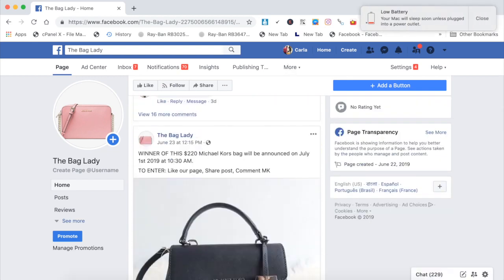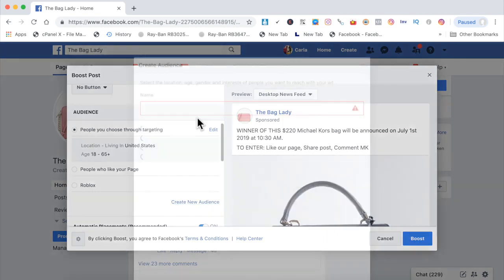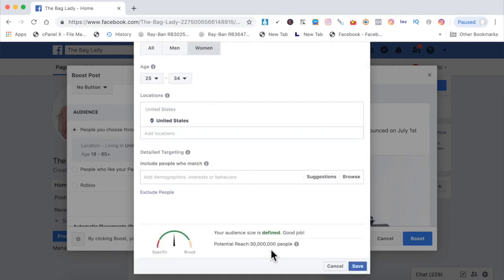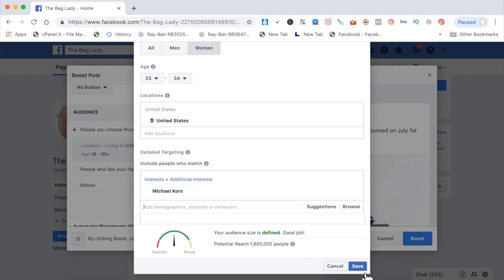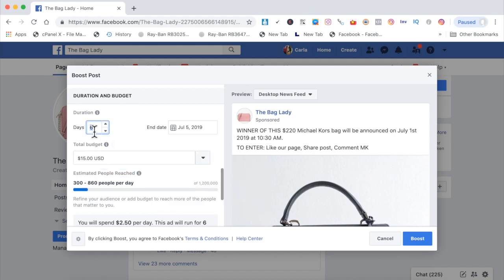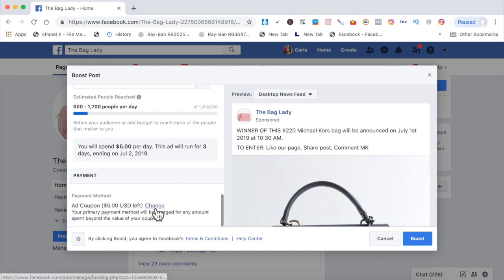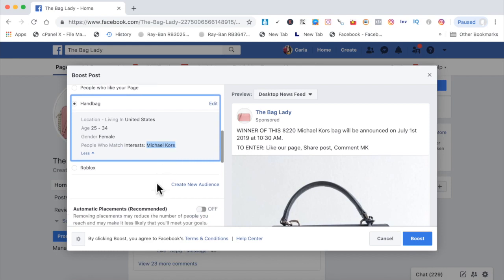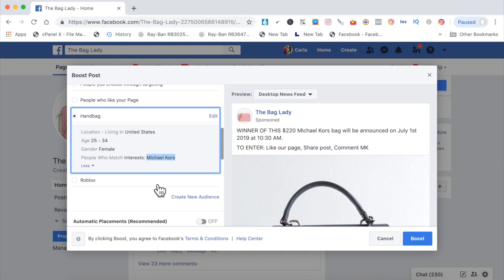8 CPA+ Facebook Viral Marketing Paid Marketing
CPA+ Mastermind Group Facebook Viral Marketing Paid Marketing

viral marketing
useviral
viral marketing examples
viral advertising
viral campaign
viral marketing campaigns
viralnation
viral marketing strategy
viral marketing campaigns 2020
types of viral marketing
viral video marketing
viral advertising examples
viral marketing examples 2020
viral content examples
viral marketing is
social networks and viral marketing
viral marketing agency
viral social media campaigns
viral promotion
apa itu viral marketing
joe gagliese
best viral marketing campaigns
viral campaigns 2020
viral marketing ideas
viral campaign examples
stepps jonah berger
viral music promotion
go viral marketing
viral marketing company
viral content marketing
viral marketing campaigns 2021
viral ad campaigns
viral email marketing
viral loop marketing
social media viral marketing
successful viral marketing campaigns
viralmafia
best viral campaigns
viral ecom adz reddit
viral marketing tools
viral nation agency
viral marketing campaign examples
viral marketing coursera
stepps viral marketing
buzz viral marketing
viral messaging campaigns
viral marketing ads
best viral marketing campaigns 2020
viral marketing services
viral digital marketing
pemasaran viral
viral marketing 2021
viral campaign ideas
social media and viral marketing
facebook viral marketing
viral mafia digital marketing agency
buzz and viral marketing
viral advertising campaigns
viral marketing word of mouth
social media campaigns that went viral
viral marketing pros and cons
viral video campaigns
coursera viral marketing
explain viral marketing
tiktok viral marketing
viral referral marketing
viral marketing tips
viral marketing examples 2021
viral nation swot analysis
viral campaigns 2021
campaigns that went viral
viral ads examples
viral groww
viral digital marketing campaigns
viral nation influencer
viral video advertising
marketing viral 2021
viral social media campaigns 2020
viral marketing examples 2019
top viral marketing campaigns
viral ad examples
online viral marketing
viral guerilla marketing
marketing campaigns that went viral
viral ideas marketing
viral marketing shopee
viral marketing tiktok
viral marketing 2020
viral marketing strategy examples
best viral marketing
viral marketing in digital marketing
marketing viral 2020
viral video marketing companies
viral marketing campaigns 2019
viral media marketing
youtube viral marketing
social campaigns that went viral
successful viral campaigns
viral marketing for the real world
viral marketing is digital marketing
jonah berger 6 stepps
viral video promotion
viralmarketingstars
coca cola viral marketing
viral music marketing
organic viral marketing
buzz and viral marketing examples
jonah berger viral marketing
viral media agency
best viral campaigns 2020
companies that use viral marketing
content viral marketing
media viral marketing
viral marketing platform
viral brand campaigns
successful viral marketing
viral branding examples
the six simple principles of viral marketing
viral marketing tactics
twitter viral marketing
organic viral marketing examples
viral networking
nike viral marketing
most viral marketing campaigns
viral growth digital marketing
recent viral marketing campaigns
viral growth marketing
advertising and viral marketing
social media viral marketing examples
viral ecommerce ads
virality content agency
most successful viral marketing campaigns
viral pr campaigns
useviral promotion
dollar shave club viral marketing
viral content marketing examples
b2b viral marketing examples
b2b viral marketing
seeding viral marketing
viral social campaigns
shopee viral marketing
viral content strategy
viral video marketing campaign
viral social media campaigns 2021
ways of viral marketing
most viral social media campaigns
viral video marketing agency
viral marketing methods
top viral campaigns
viral mar
viral marketing 101
viral marketing presentation
sub viral marketing
viral marketing plan
viral publicity
restaurant viral marketing campaigns
free viral advertising
viral buzz marketing examples
viral email marketing examples
viral pre launch campaign
content marketing viral video
different ways of viral marketing
whatsapp viral marketing
best viral marketing examples
social viral marketing
viral ad agency
viral marketing pros
reddit viral marketing
content marketing viral
best viral social media campaigns
controlled viral marketing
free viral marketing tools
most viral campaigns
about viral marketing
impact of viral marketing
viral marketing cost
top 10 viral marketing campaigns